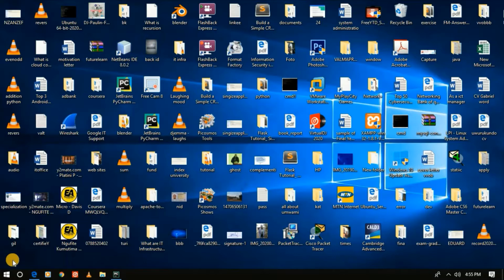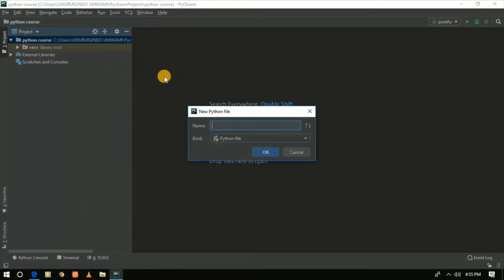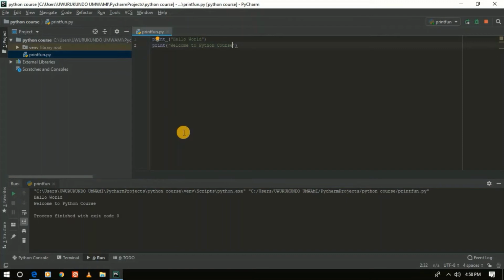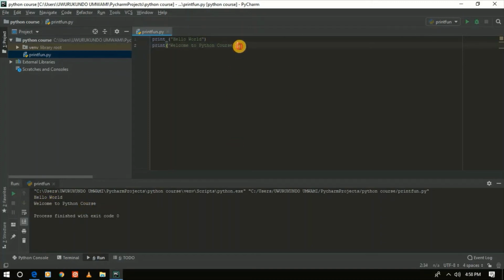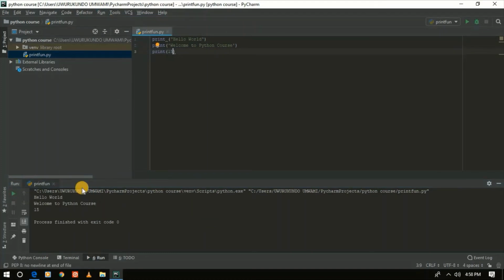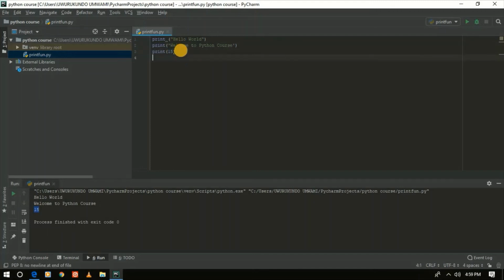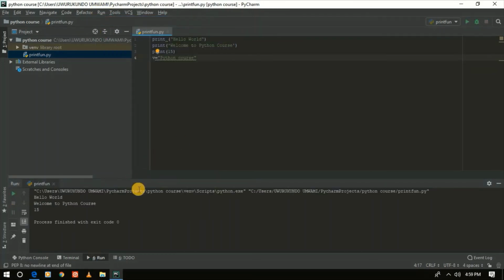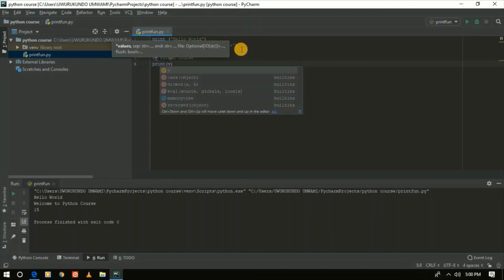Python Programming course tutorial part1, Absolute Beginners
Python Programming course tutorial part 1, for Absolute Beginners, we are starting python programming course, this is our starting video, we will run python programming full course, if you finish this video go to the next video  in order to study full course well